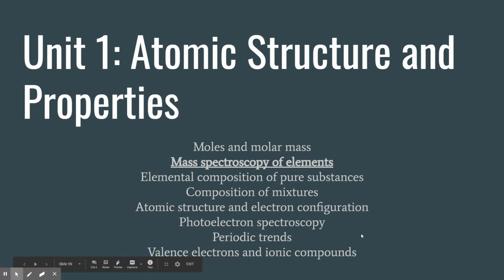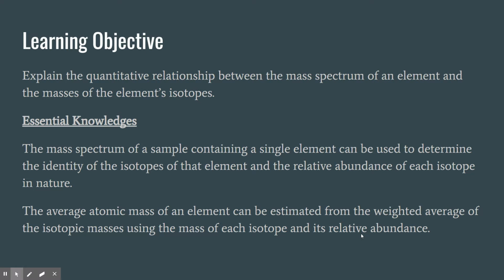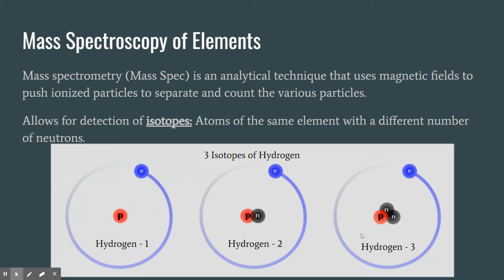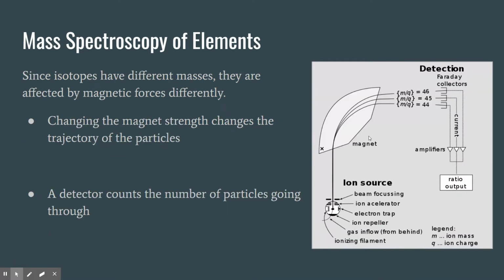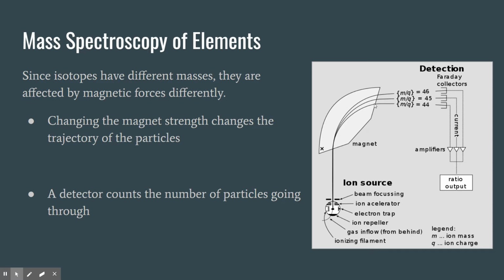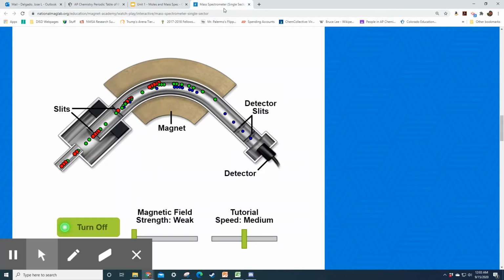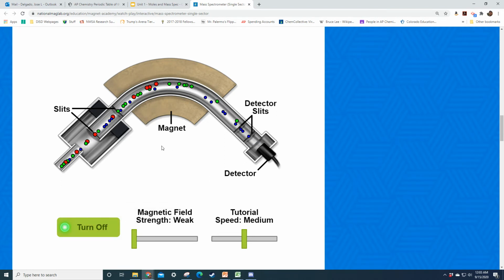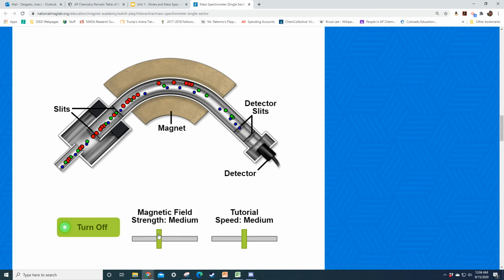Unit 1: Atomic Structure and Properties - Mass Spectroscopy